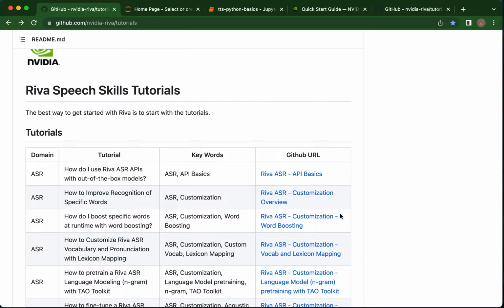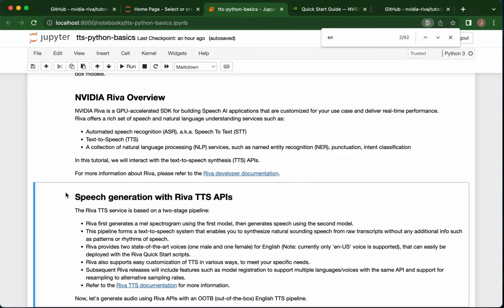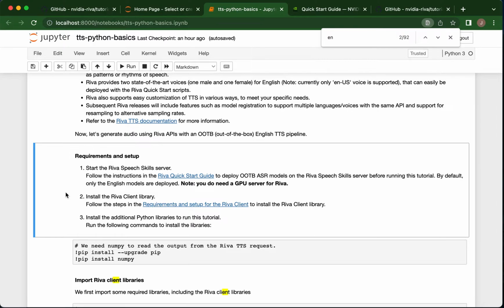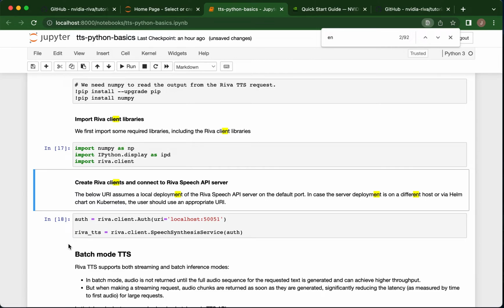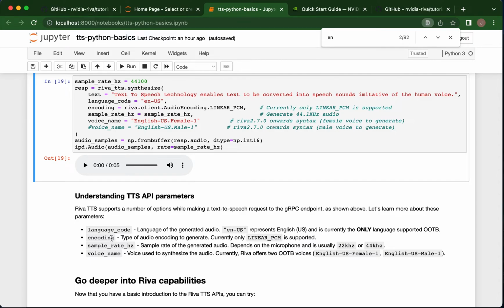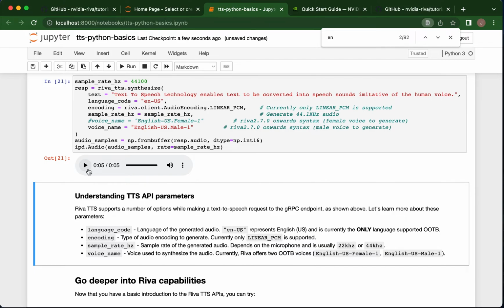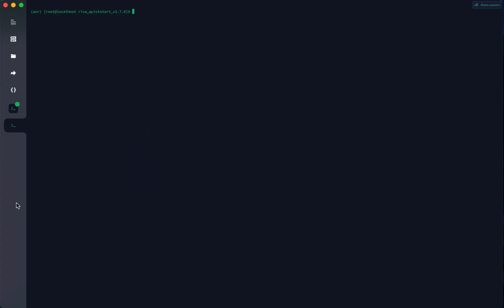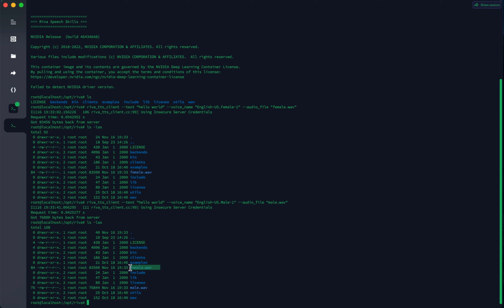Conversational AI - Using Riva Text-To-Speech (TTS) API To Generate Voice and Hands-on Lab in Python